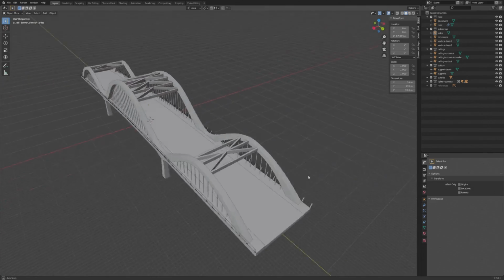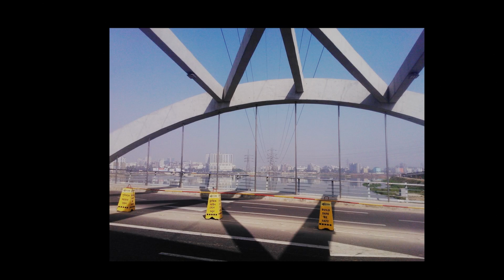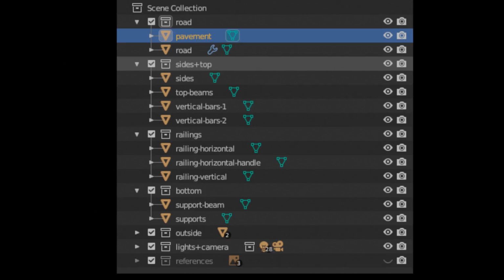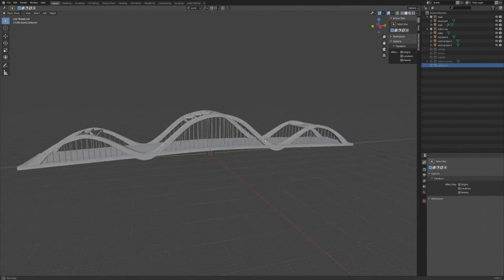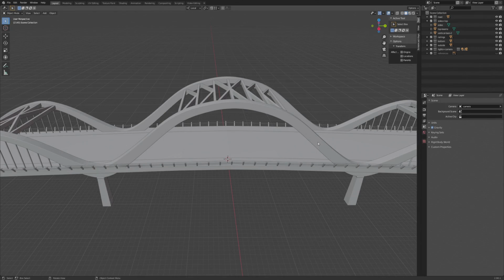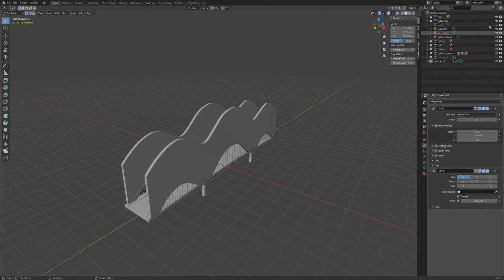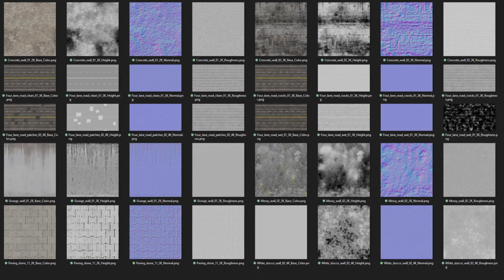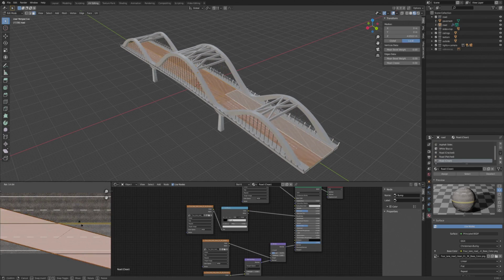Team Victoria Computer Graphics Final Project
Video presentation for the final project for Computer Graphics at the University of South Florida by Dr. Piegl for Fall 2020. The bridge was created using Blender 2.90.1.

The file was not uploaded to Github due to GitHub's 100 MB upload limit. I will find a different way to host the file.

Team Victoria:
Mushfiq Mahmud
Aniruddha Keshao Tarodekar
Tejal Gade